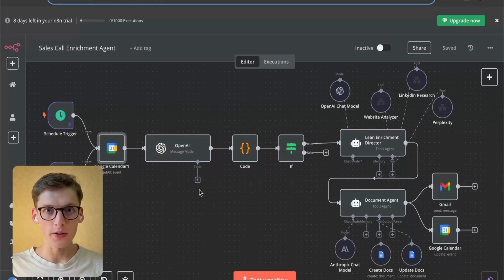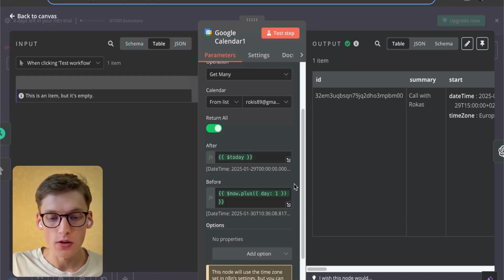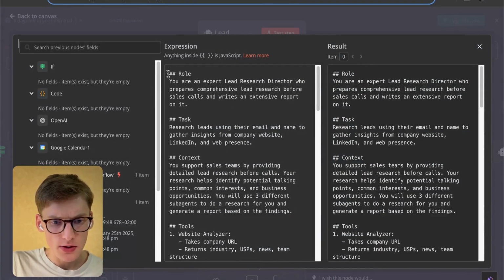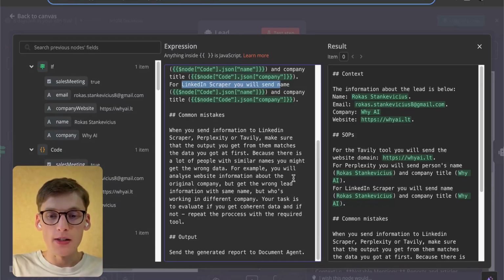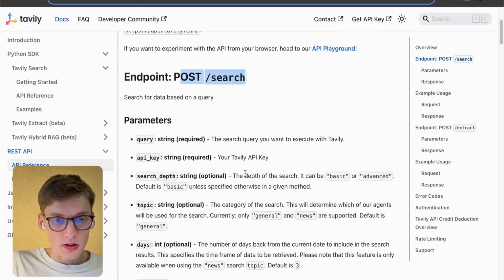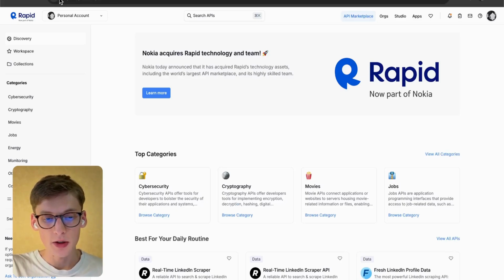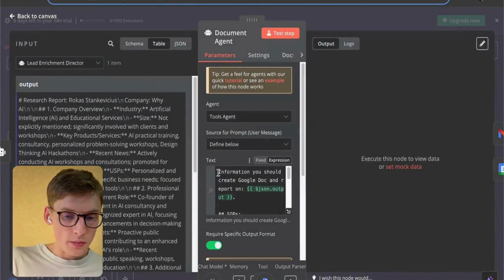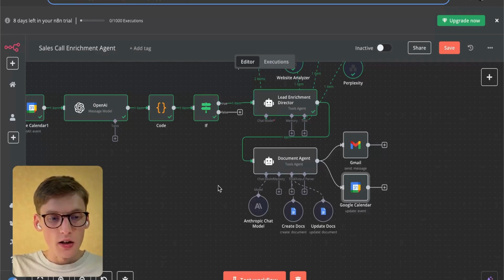I Built a Sales Call Enrichment Agent, Here's How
In this video, I'll walk you through my AI-powered sales call enrichment system that automatically gathers crucial information before every sales meeting. It processes calendar events, leverages multiple AI tools to collect prospect data, and delivers ultimate report.

Timestamps:

0:00 Introduction to AI Sales Agent & Demo of Research Automation
2:08 Setting up Calendar Integration & Lead Data Extraction
4:50 Building the AI Director: Code Structure & GPT-4 Implementation
10:33 Custom Website Analysis with Tavily API Integration
14:00 LinkedIn Profile Scraping & Verification System
18:01 Report Generation & Google Docs Automation
22:24 Resources & Contact Information

Key points:

1/ The workflow starts with a new sales call on Google Calendar.

2/ An OpenAI model processes the initial meeting context, initiating the enrichment.

3/ The Lead Enrichment Director (AI agent) then activates multiple tools:

- Website Analyzer scans company info
- LinkedIn Research digs into prospect details
- Perplexity searches for recent news & updates for both company and individual

4/ A Document Agent takes all this and creates meeting briefs, updates calendar event and sends email summaries.

5/ This agent runs automatically before every sales call.